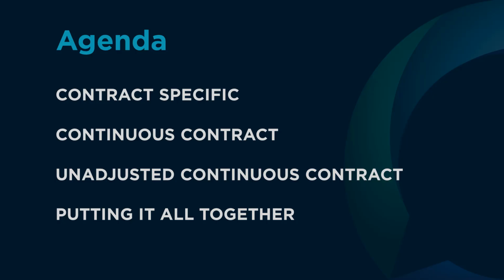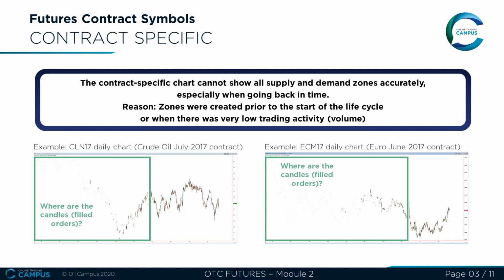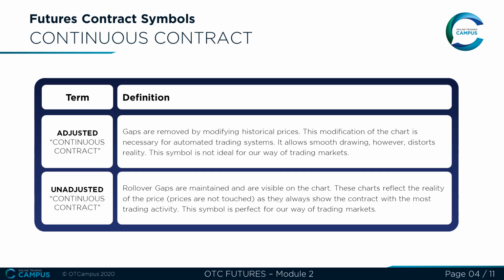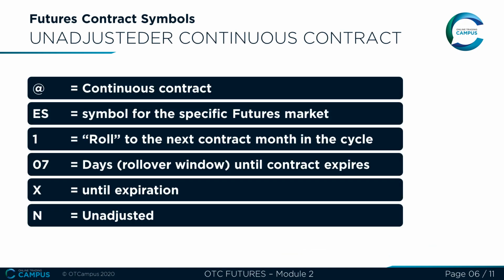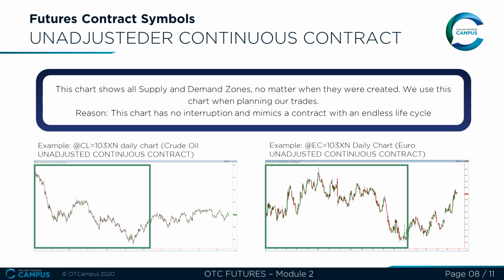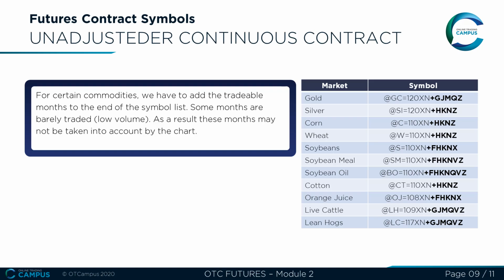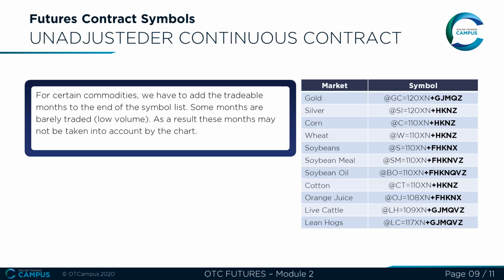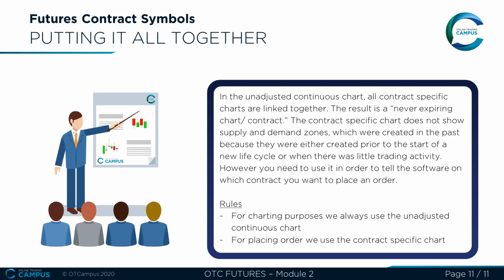Module 2 Beginner - LESSON 3 FUTURES CONTRACT SYMBOLS